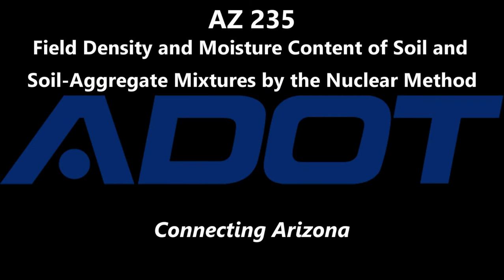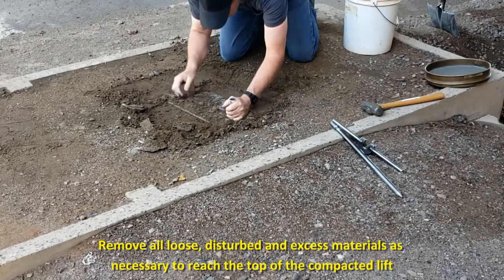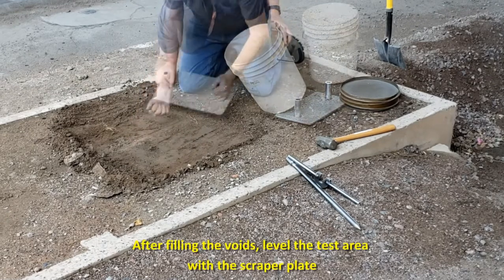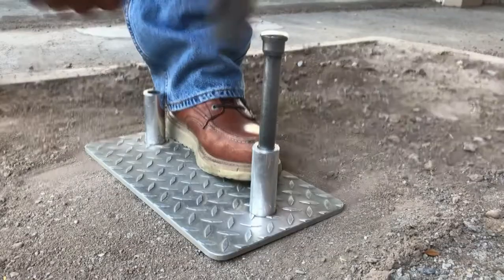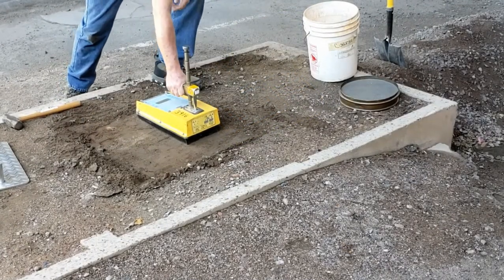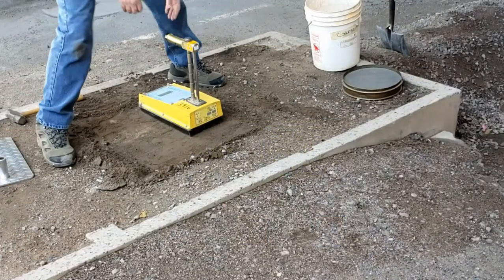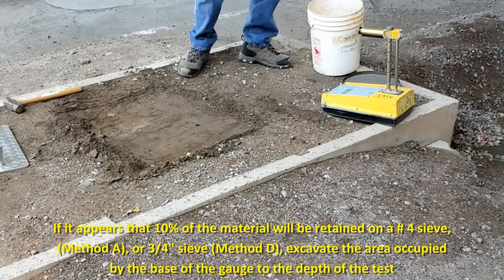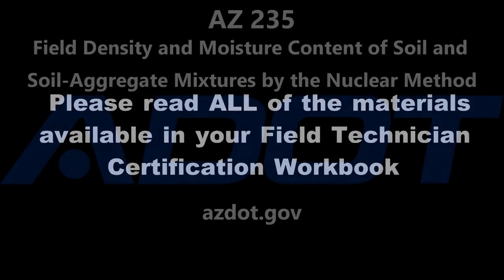AZ 235 Field Density and Moisture Content of Soil and Soil Aggregate Mixtures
This video demonstrates Field Density and Moisture Content of Soil and Soil-Aggregate Mixtures by the Nuclear Method according to Arizona AZ 235.  This video has been provided courtesy of the Arizona Department of Transportation and Arizona Technical Testing Institute with permission for viewing on TC3's YouTube channel. Note that this video may include some state-specific verbiage; however, the content is beneficial to technical staff involved in highway operations regardless of geographic location. Anyone viewing this video should refer to their agency specifications and requirements, which they need to review and follow. For more information on available online training for technical staff in the areas of construction, maintenance, and materials, visit the AASHTO Store.